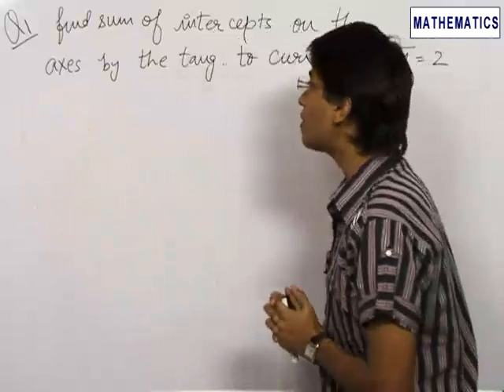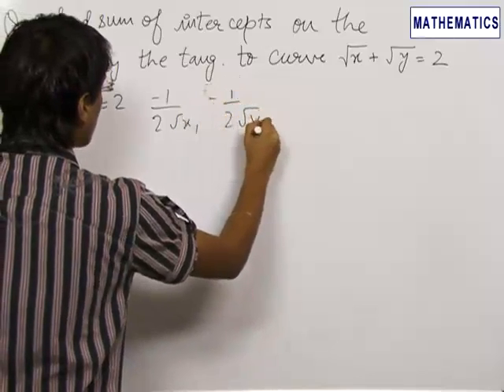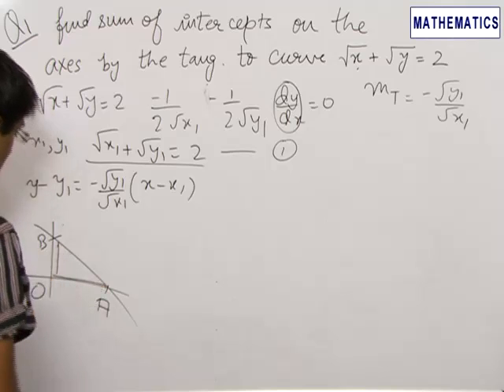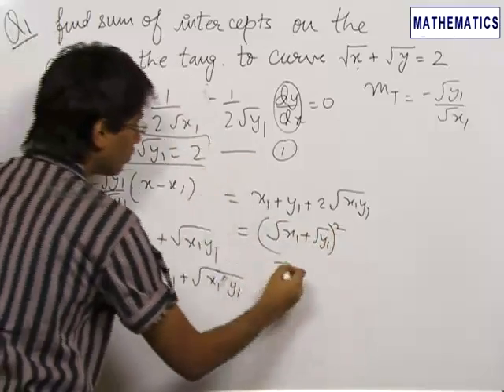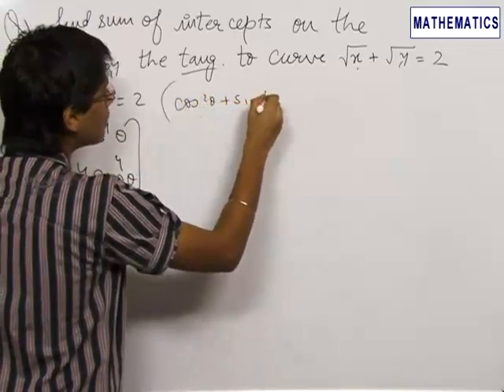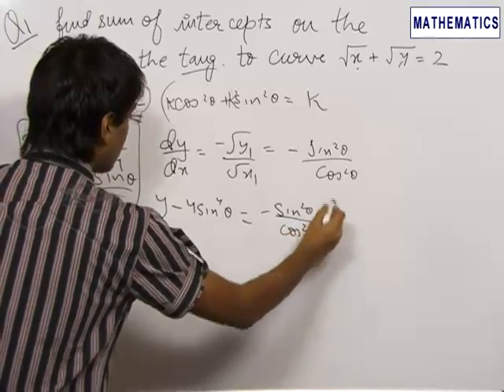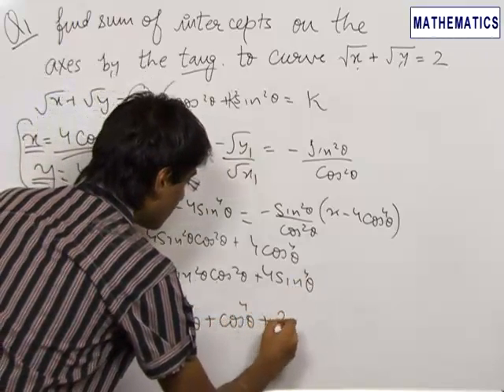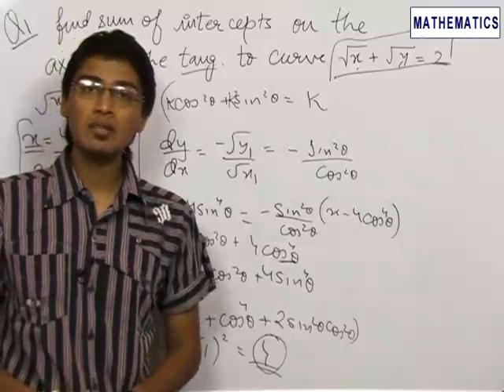Solved problem of Application of Derivatives